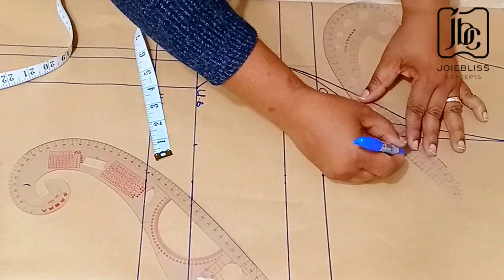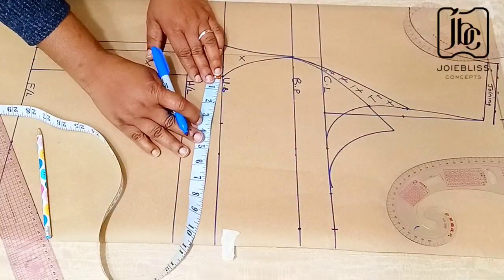Princess dart Bustier in 4 mins | How to draft a princess dart bustier blouse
In this video, I’ll show you how to draft and sew a beautiful Princess Dart Bustier from scratch. This bustier gives a perfect fitted look by shaping the bodice with princess seams that contour the bust and waist beautifully.

Whether you’re a beginner or an intermediate sewist, this step-by-step tutorial will guide you through:

✔️ Drafting the princess dart pattern
✔️ Cutting your fabric correctly
✔️ Sewing and shaping the bust area
✔️ Achieving a clean, professional finish

This bustier is perfect for weddings, parties, corset tops, aso-ebi styles, and special occasion outfits.

For your suggestions and corrections, I will be waiting in the comments section.

I also encourage you to keep watching my videos.